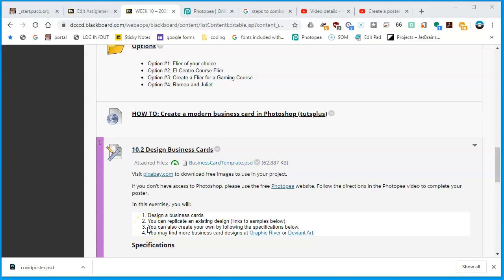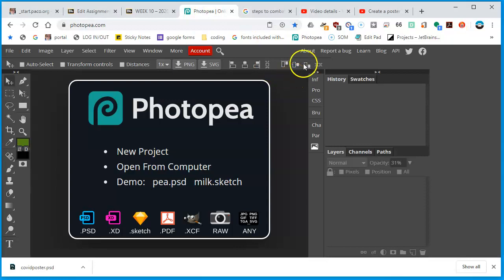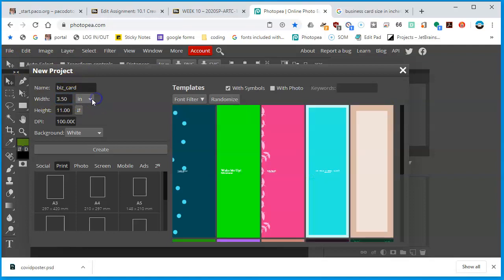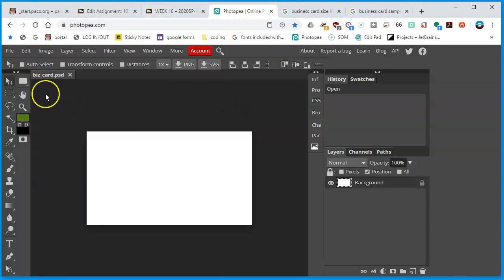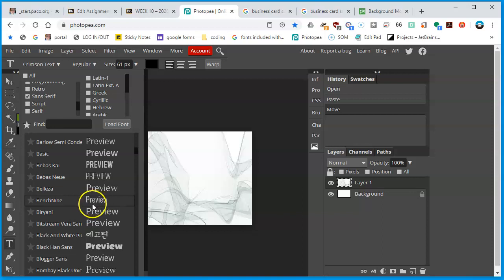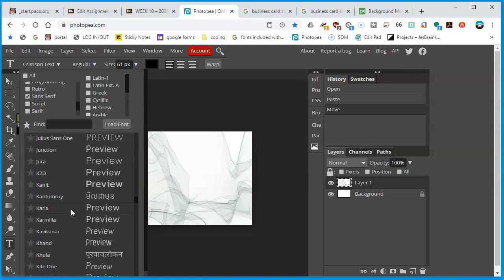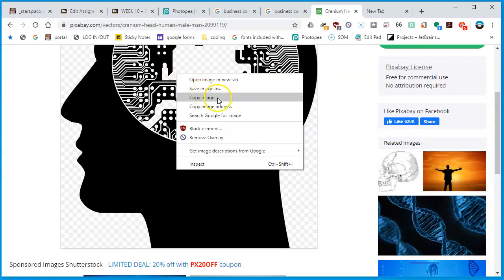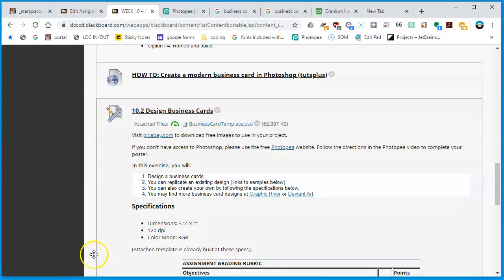Create a business card using Photopea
Use Photopea to create a 3 1/2 by 2 inch document and design a simple business card.